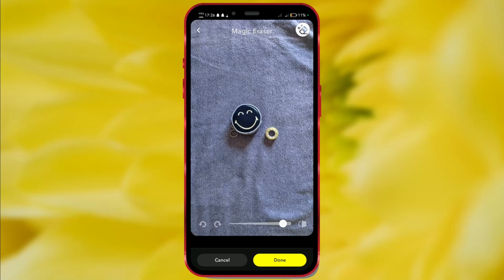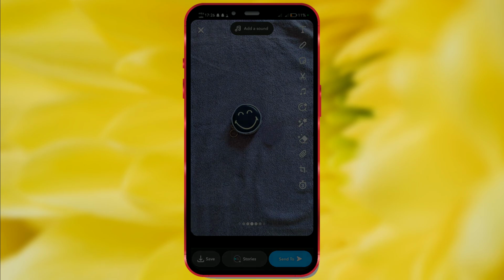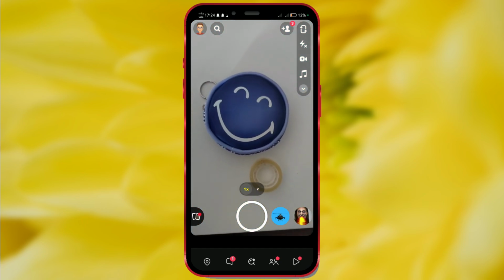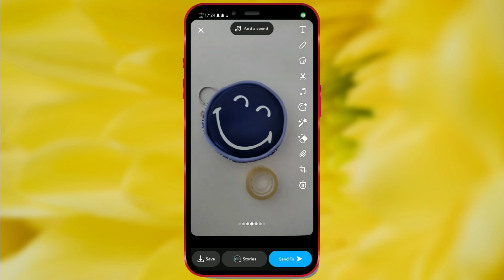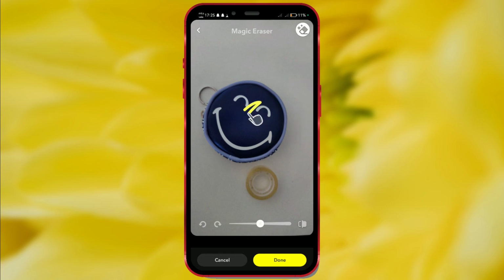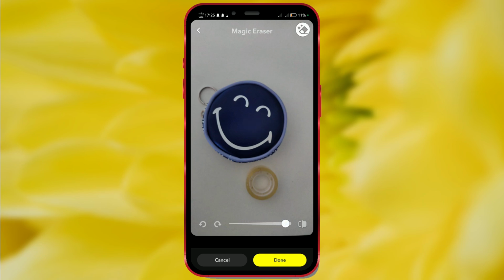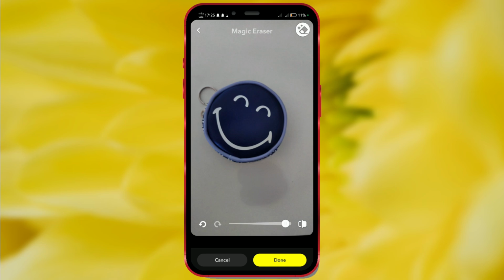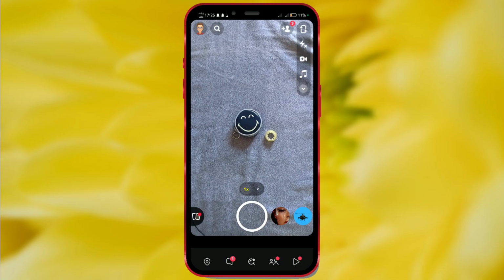How to Remove Unwanted Things on Snaps | Snapchat Magic Eraser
Are you looking to remove unwanted objects or people from your Snapchat snaps? Snapchat’s Magic Eraser tool can help you with that.